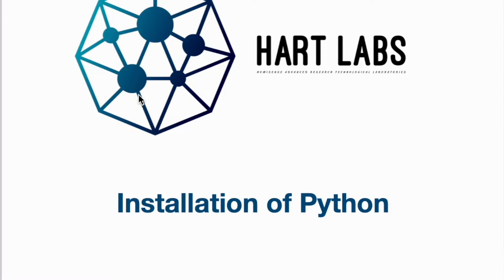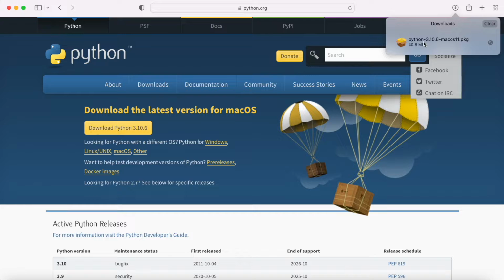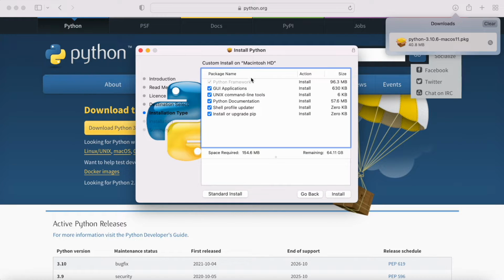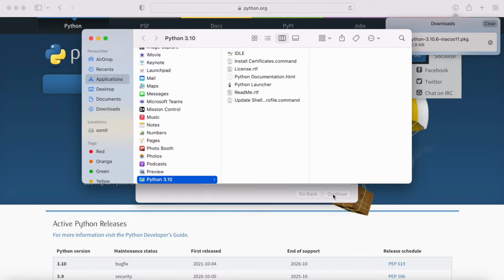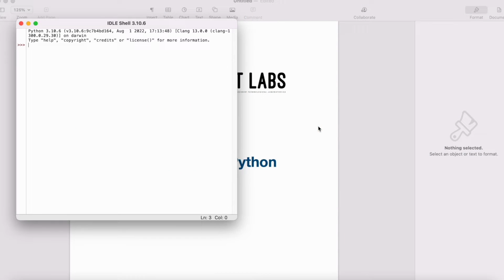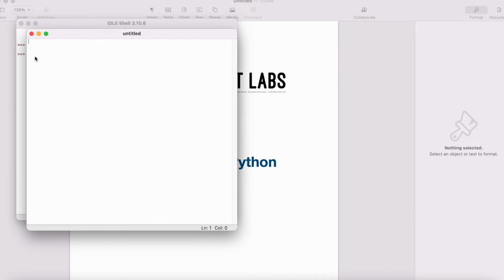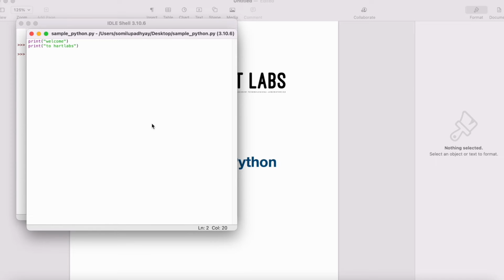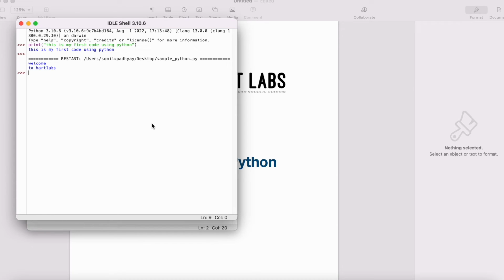2. Installing Python | Python Series | For Beginners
Python Tutorial |For Beginners | Python Course | Python Certification in 2022

This is the starting to the python journey anyone can learn python with our new ways of learning & examples.

Python is the most easy to write & versatile programming language and you will learn everything from scratch with Hartlabs.

Today python is the most widely used and famous language in the market and its used for almost in every domain like Web Development , App Development , Desktop Software Development, Data Science , Machine Learning, AI, Devops Automation, Automated Testing.